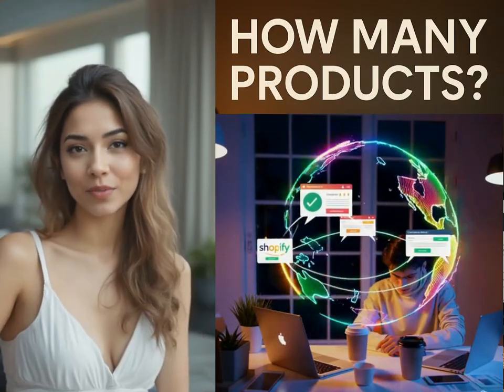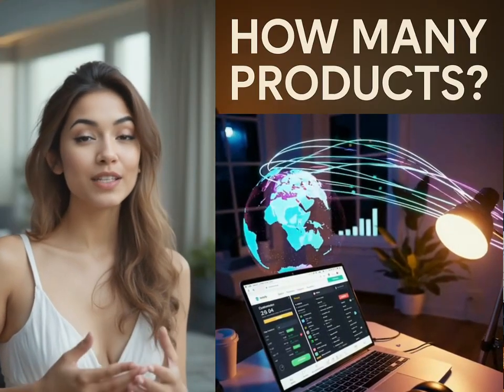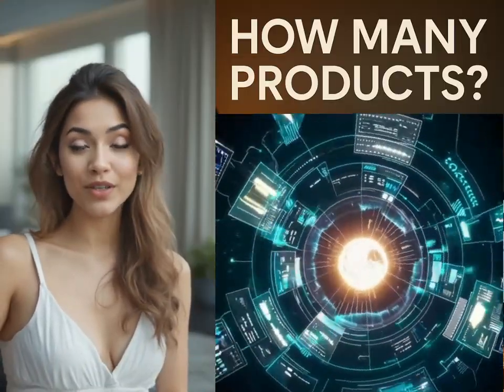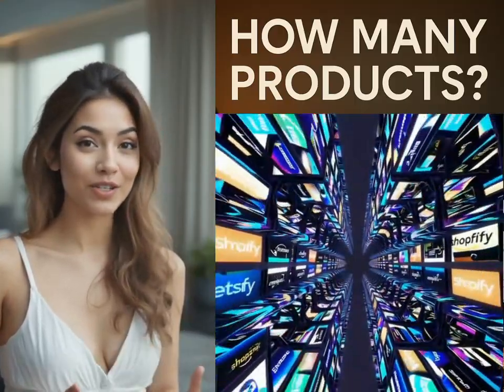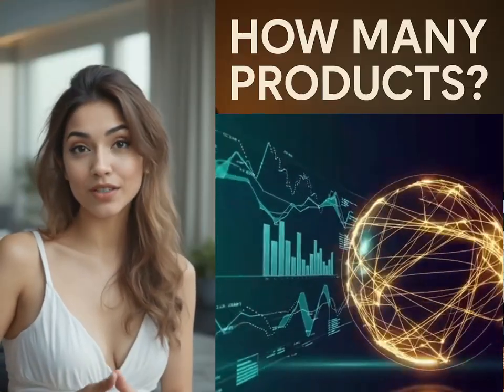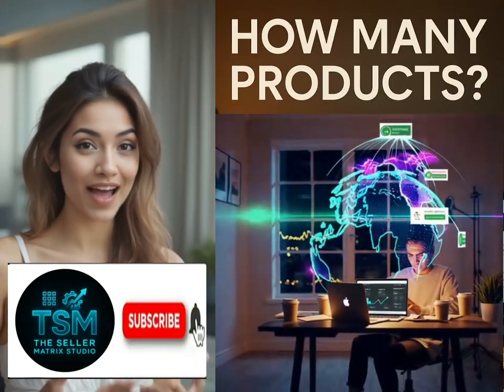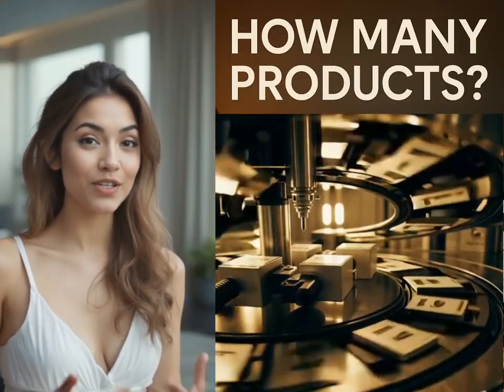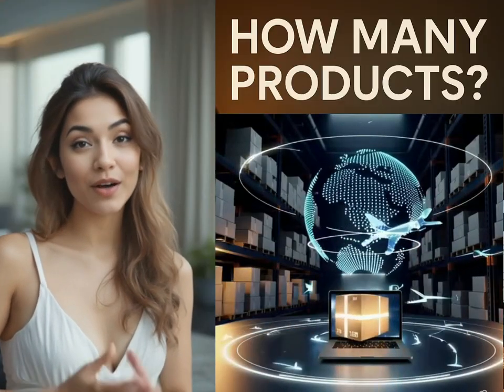How Many Products Should You Start With in E-Commerce? | Amazon | eBay | ETSY | Shopify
Wondering how many products you should launch when starting your e-commerce business? In this video, you’ll learn the exact strategy successful sellers use to test, scale, and grow their online stores. Whether you’re selling on Amazon, eBay, Etsy, Walmart Marketplace, or Shopify, this guide reveals how to choose your first products, optimize listings, and build a profitable global e-commerce brand. Perfect for beginners aiming to grow smarter, not harder.